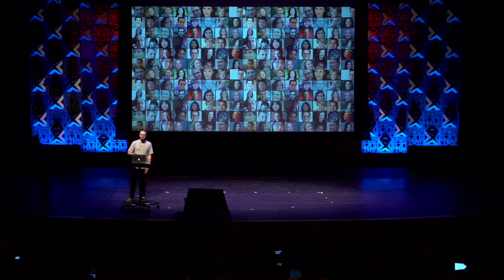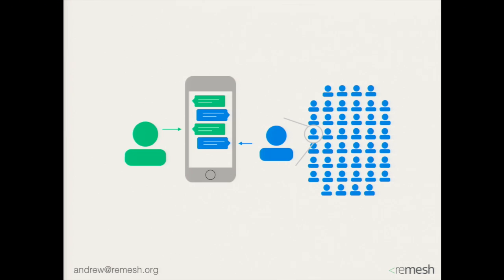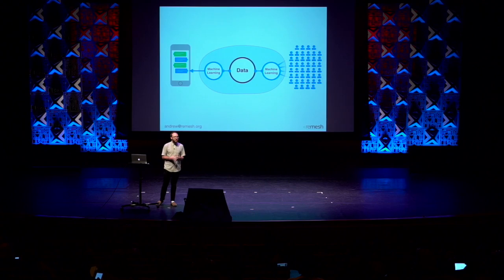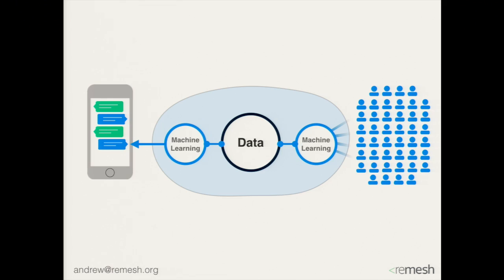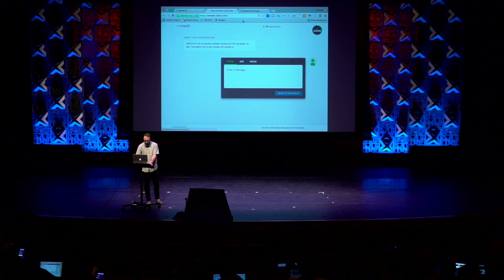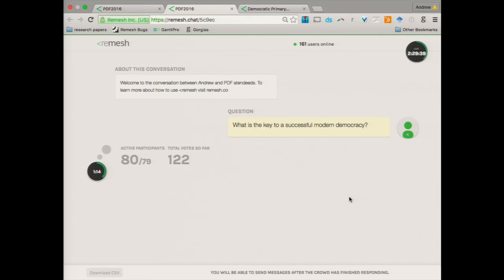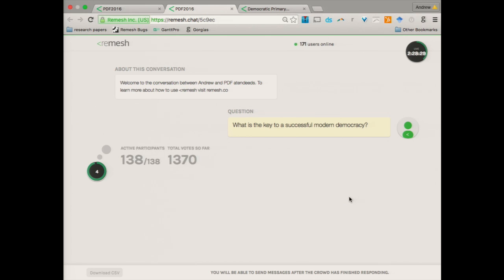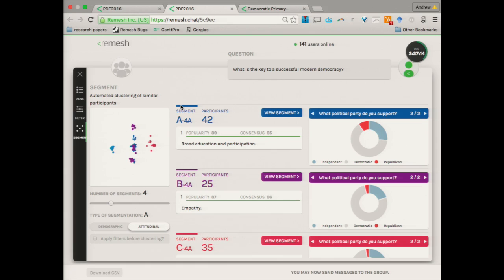Andrew Konya | How to Use AI to Have a Real Conversation With a Crowd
Andrew Konya, CEO/Founder of Remesh, Inc., is a PhD student in computational/theoretical physics at Kent State University. In his PDF 2016 talk, Konya demos Remesh, a platform that is part of the solution to conflict moderation and peace-building.